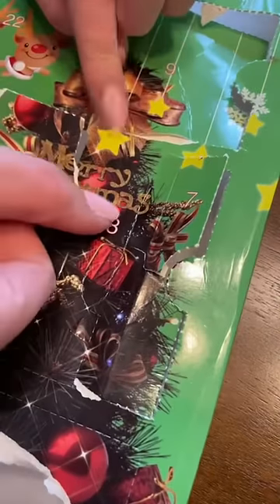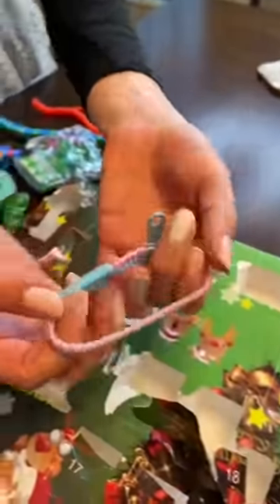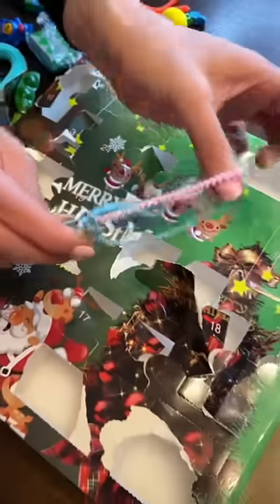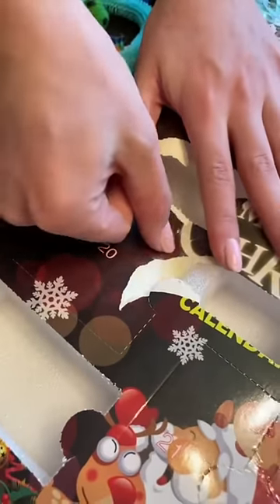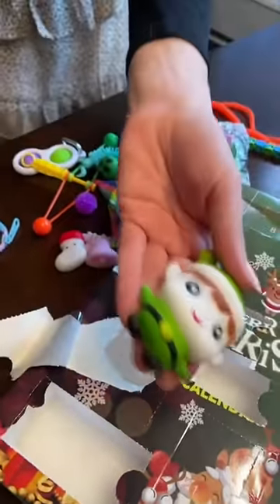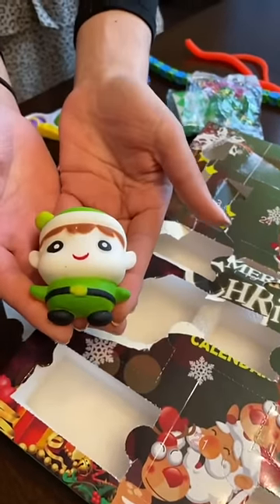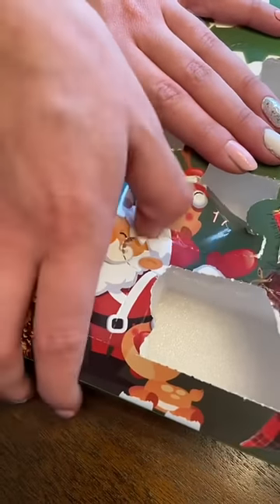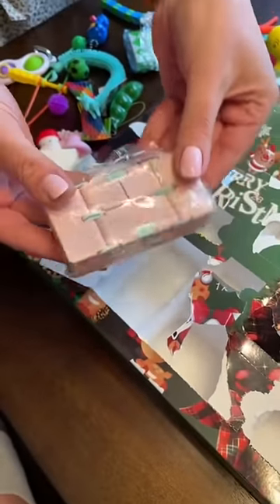Part 5: Mrs. Bench and PurpleStars02 Open Fidget Toy Calendar